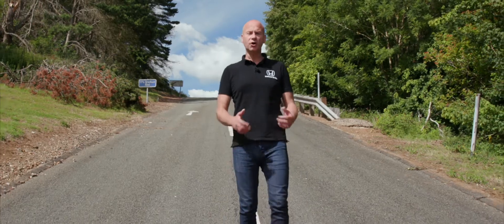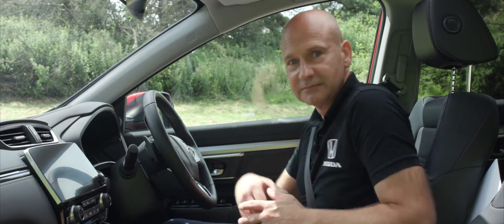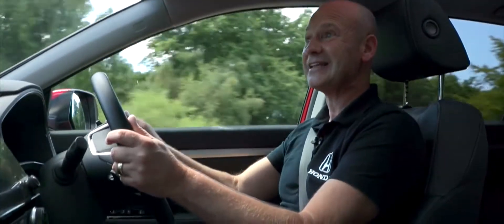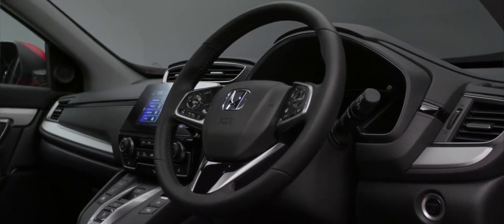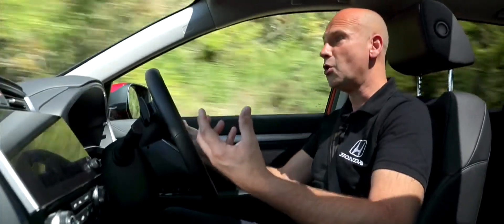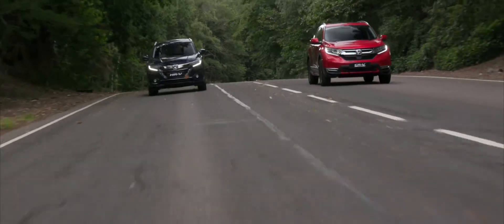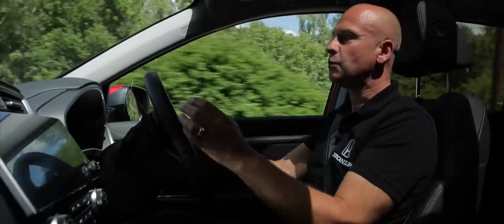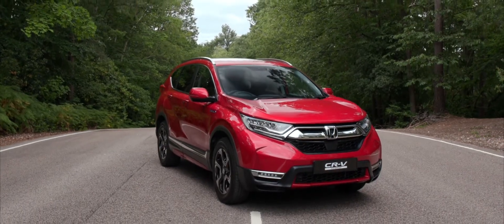2021 CR-V Test Drive Video